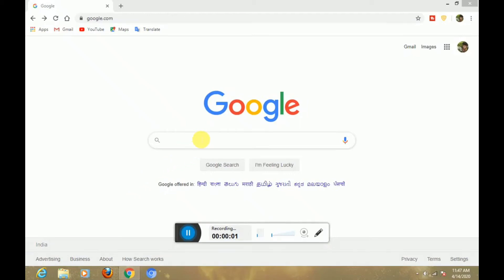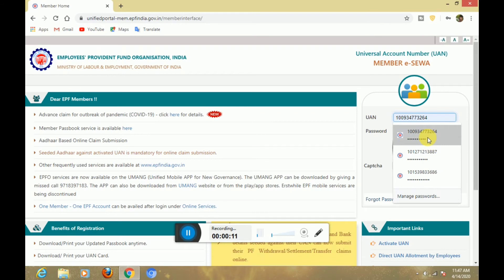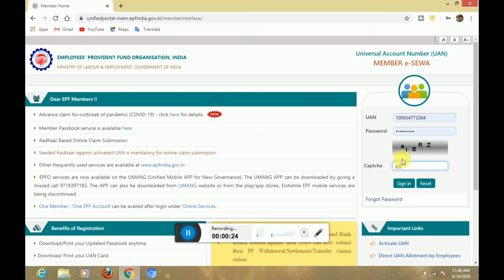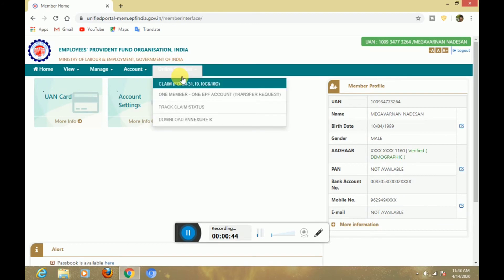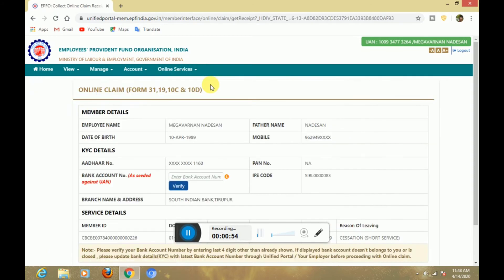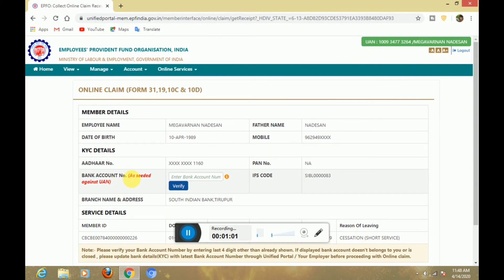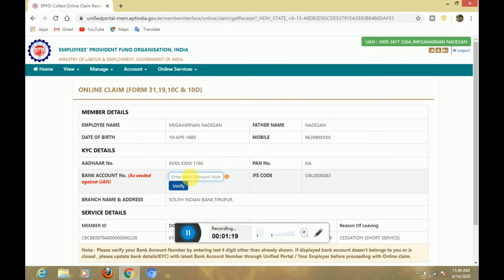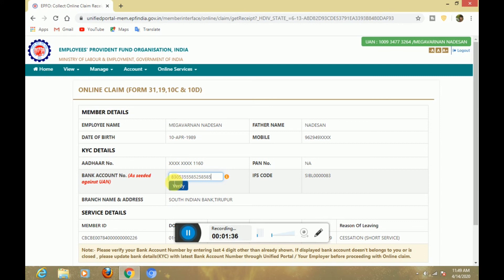New update PF account claim update news